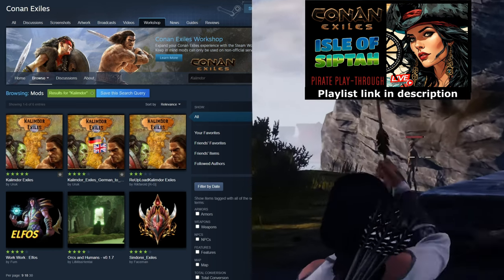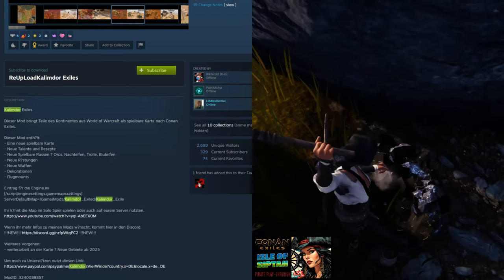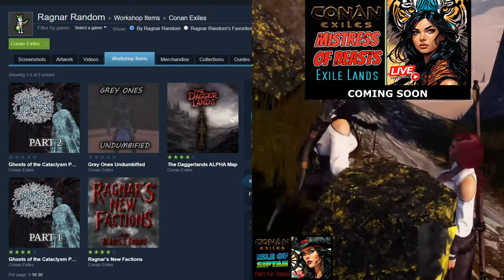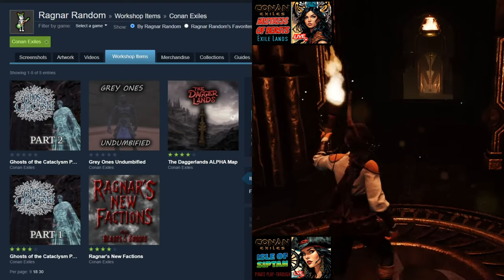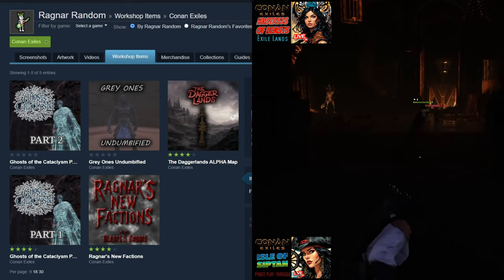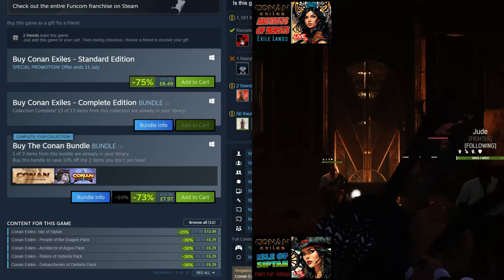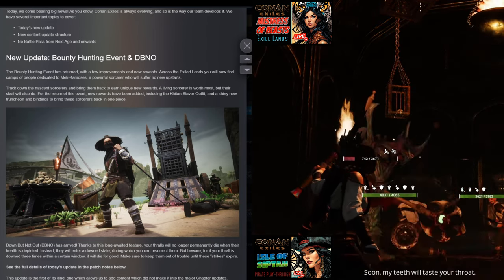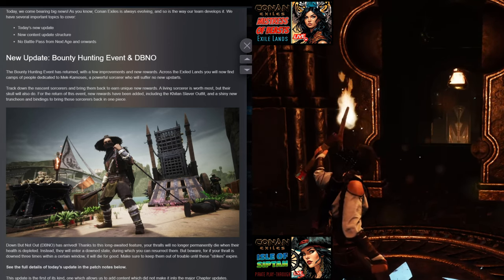CONAN EXILES: News and Updates June 2024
CONAN EXILES: News and Updates June 2024 - Updates from map mods, steam summer sale and more.

😻Barkley & Bennett's AMAZON WISH LIST🐾

┗━•❃°•°SOCIAL MEDIA & IMPORTANT LINKS°•°❃•━┛